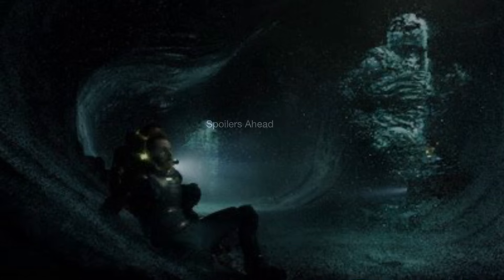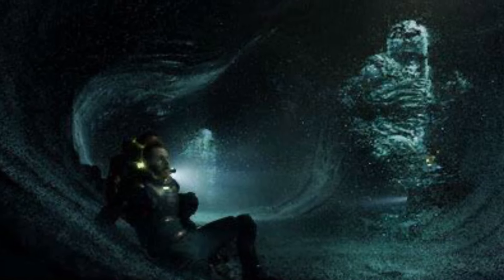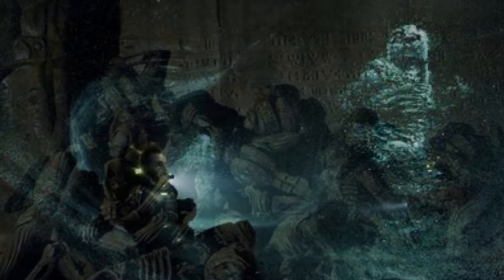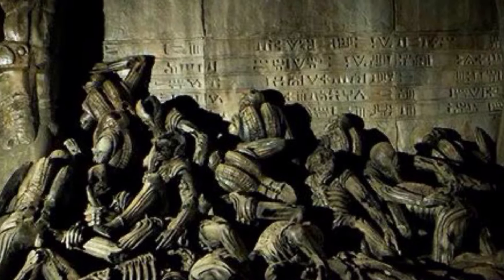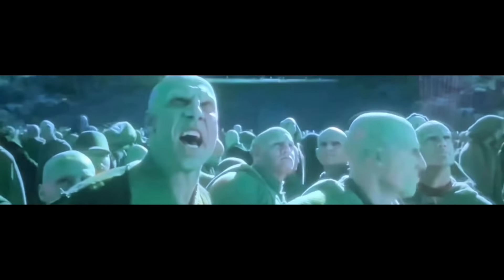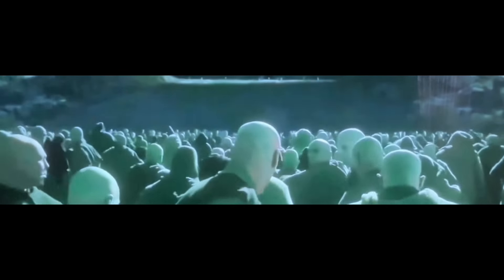Changed On Contact: Original Version.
A short video speculating on what the mutagen did to the Engineers when exposed based on evidence in Prometheus and Alien Covenant, which I slowed down so you all can decide for yourselves.